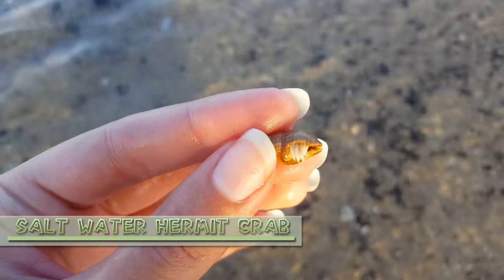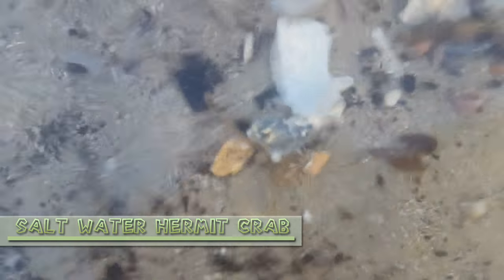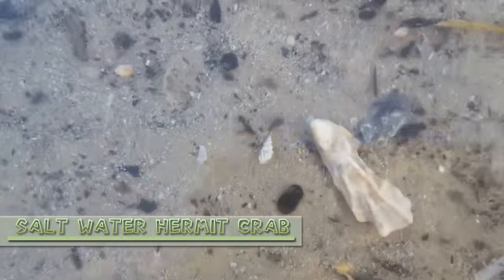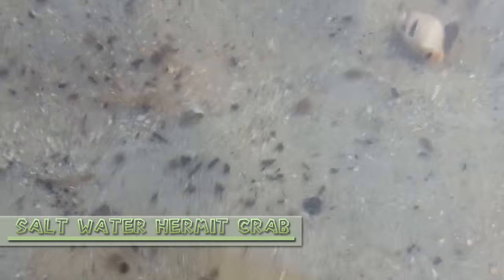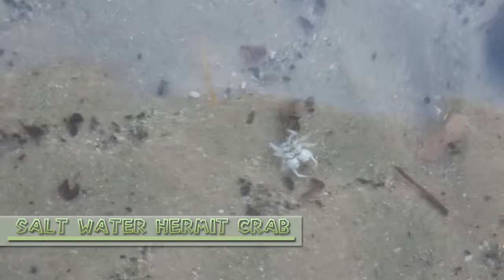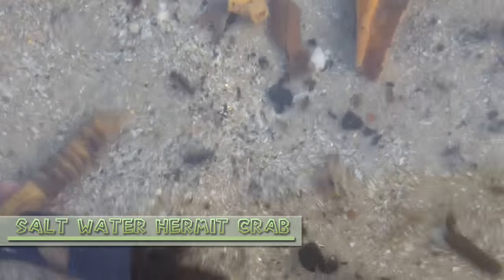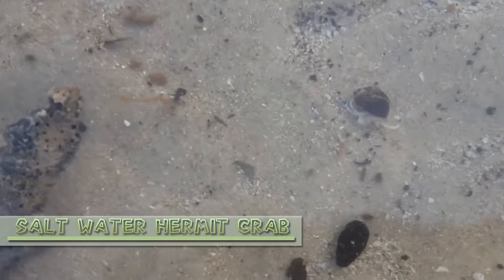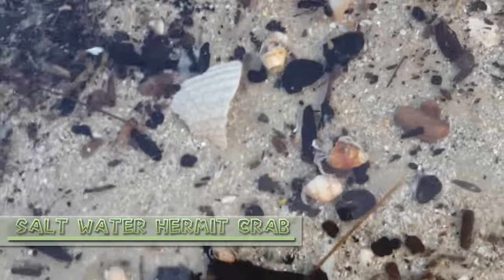Teeny TIny Salt Water Hermit Crabs!! || Island Adventure Vlog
Seri
150 Wrenn Dr

 - If you do not want your letter read out-loud in our Snail Mail, please put a note somewhere and I will be happy to read it privately to myself later!

 - Please understand if I can't reply back to everyone individually! I want to - I really do! - but the time and cost adds up very quickly with such a large, awesome community as we have. I read and cherish each and every letter we get, though, and all of them are opened on our Snail Mail episodes and safely added to our Snail Mail Shelf!

- If you are interested in getting a tree, NPC, Mooshroom, or other perk from our Zoo Crafting server or general channel merchandise please be sure to check the guidelines for prices and policies on our donations Remember, there are always free opportunities to enter raffles for our Zoo Crafting perks so we can try to give the opportunities to as many of our community members as possible! Donating is just an awesome way to help Seri and our community out and is totally optional!

Want to send in fan-art just from your computer? That is totally fine too! There are several places you can send fan-art or messages online - check them out below!